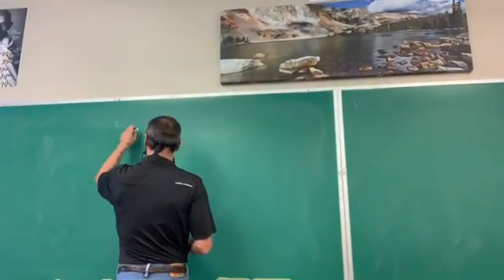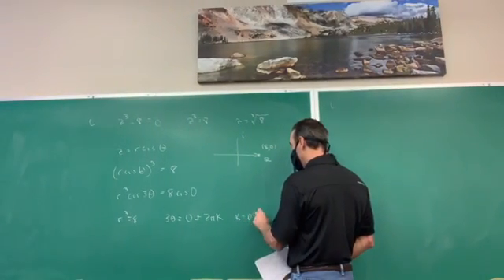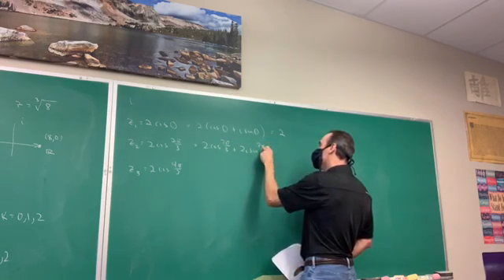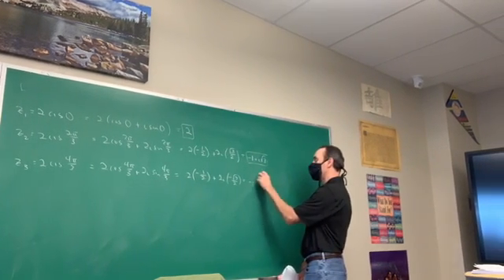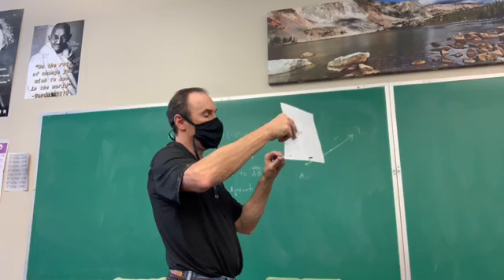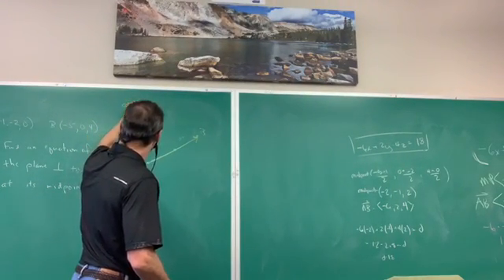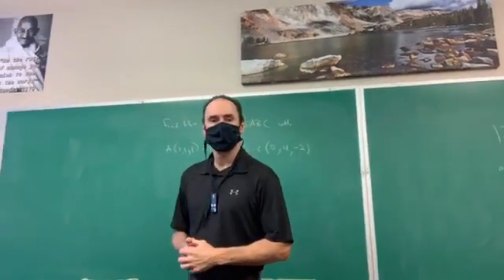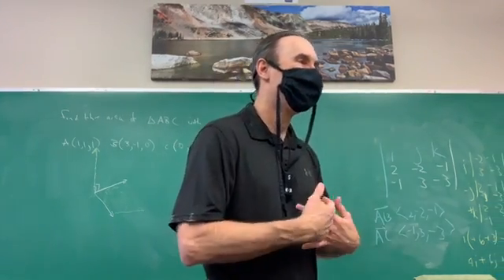BC Calculus Classroom Lecture 12-14-20